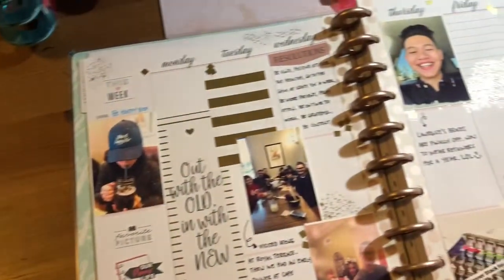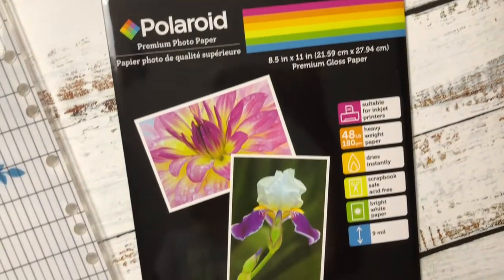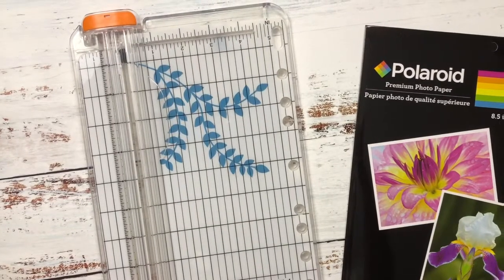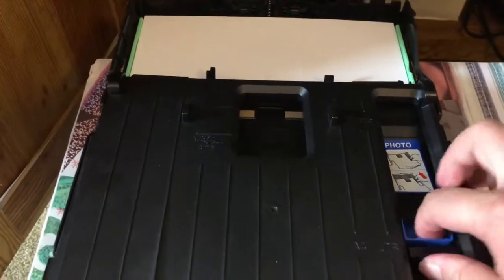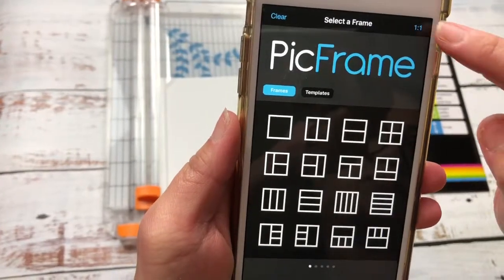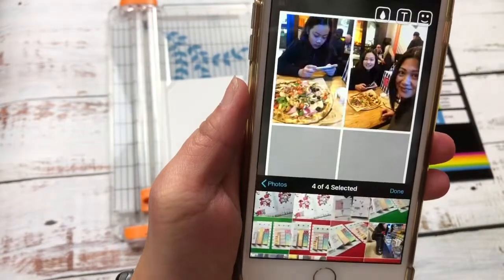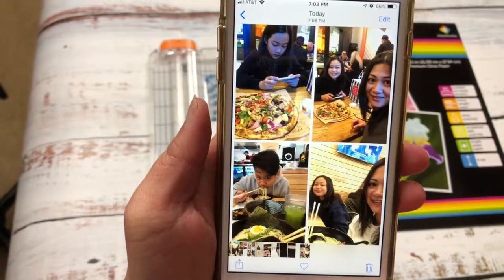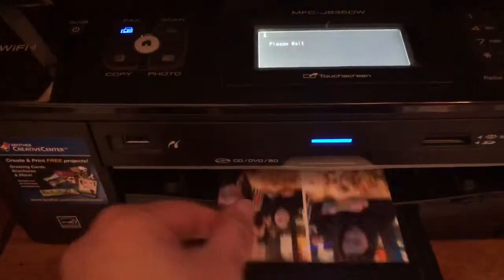Printing 2x3 Photo Made Easy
Printing 2x3 photos at home with minimal spending. It takes less than 10 minutes to get your photos printed.

Items used:

Polaroid photo paper from Dollar Tree
PICFRAME App from iTunes
Inkjet printer. Brother MFC-J835DW brand used in this video

Happy planning and journaling.  Planners gonna plan!

Category
Howto & Style